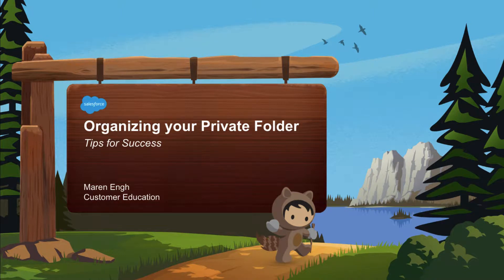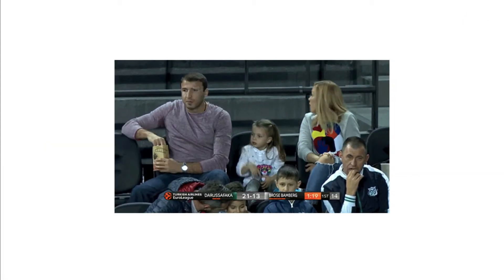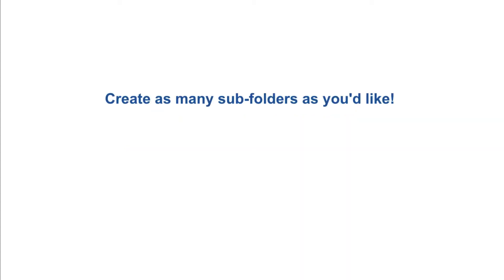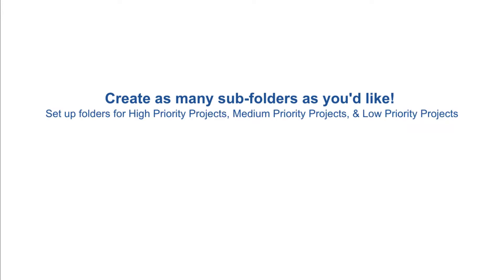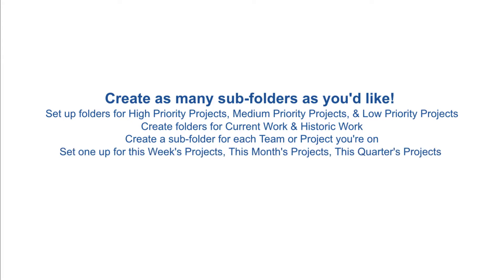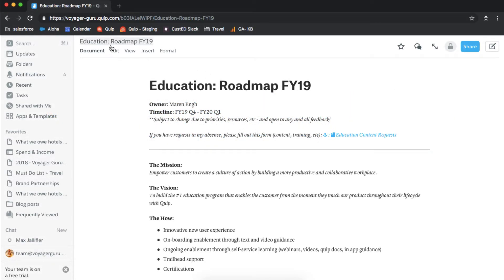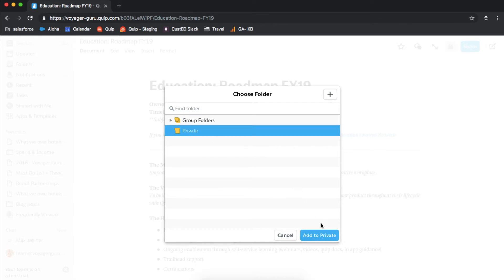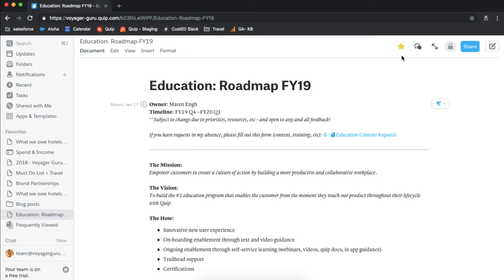Quip EDU: Organizing your Private Folder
In this video, you will learn our best practices for organizing your private folder in Quip!